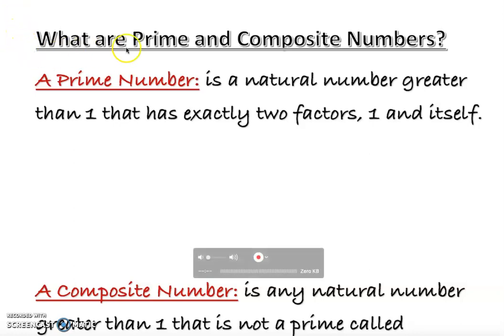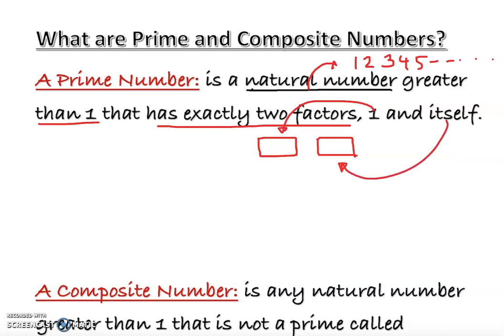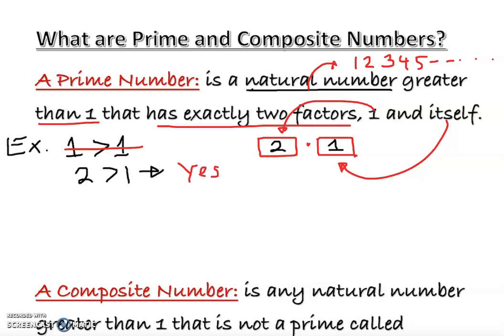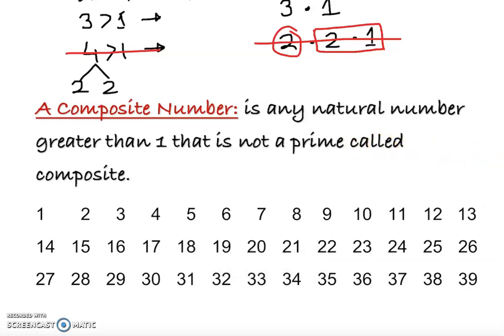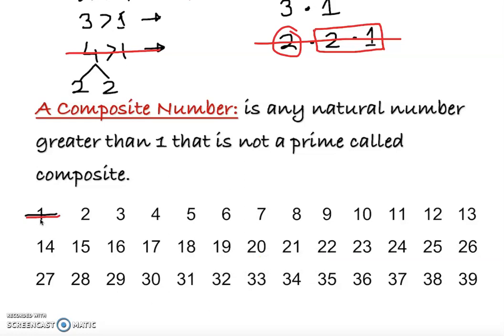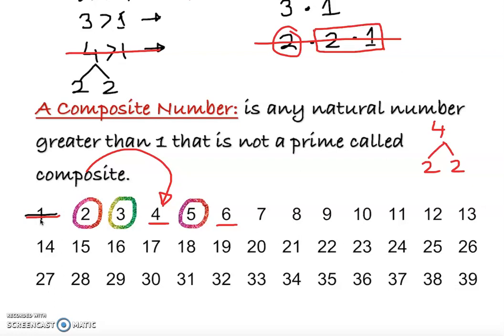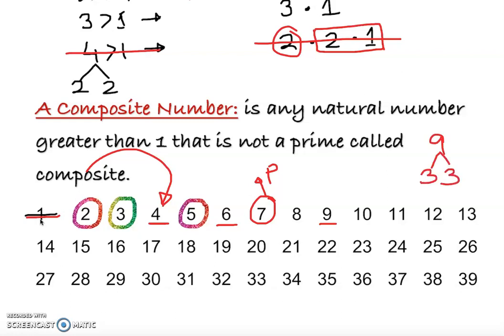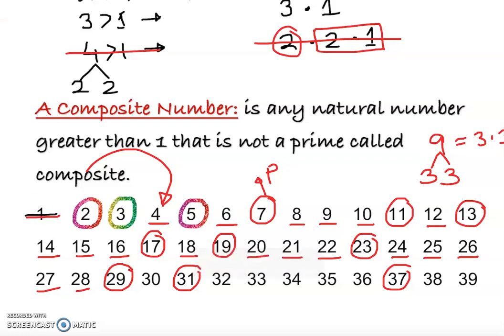What are Prime and Composite Numbers?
This video will teach you about the differences between prime and composite numbers.